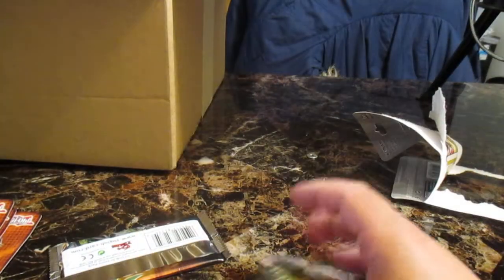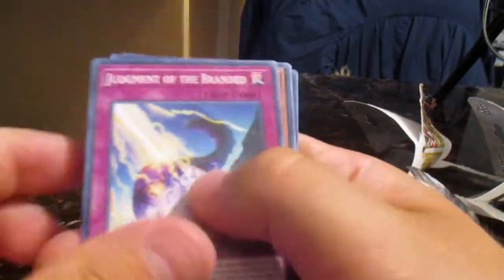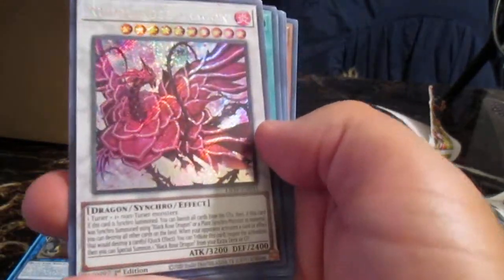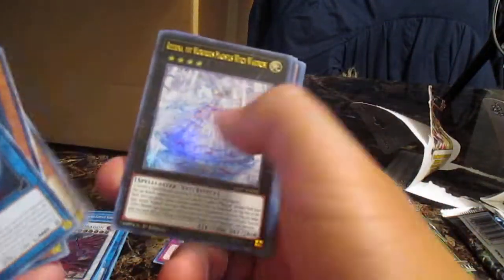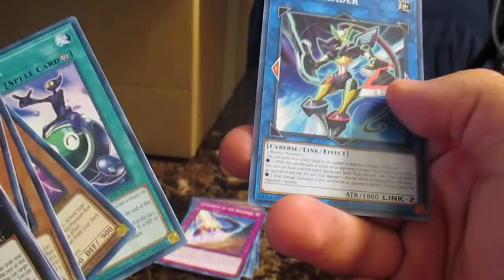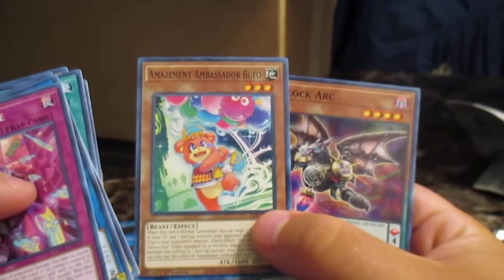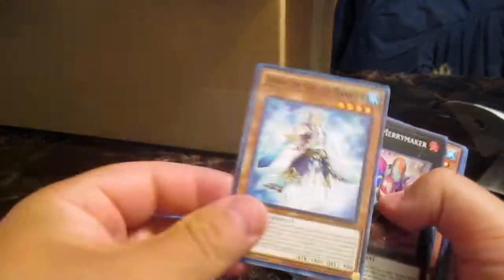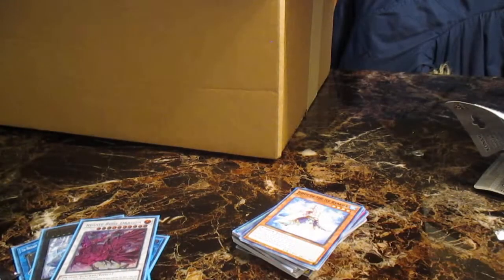Opening Five Yugioh Lighting Overdrive Booster Packs Nice Pulls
I so hype for this set . Want to get Lyna , The Herald  Monster etc . I can't wait to get more packs to see if I can get an Starlight Rare . Hope you like it I found that Ruddy Rose Dragon is like 15 to 25 ish others not bad pulls .